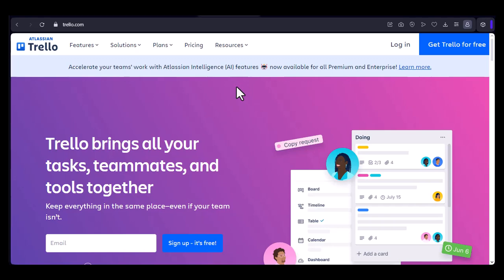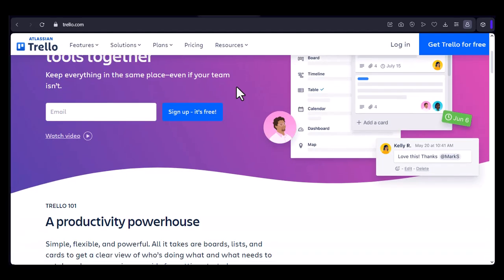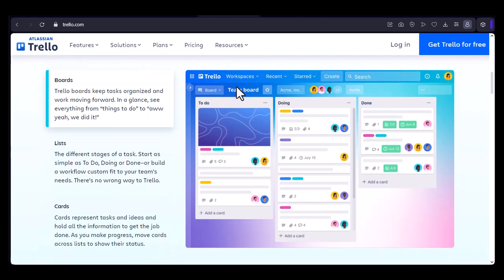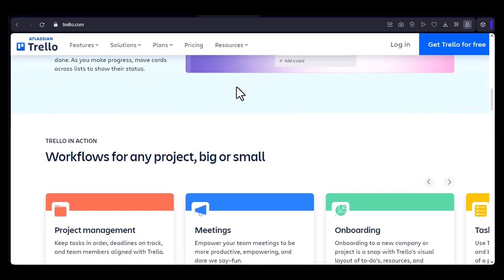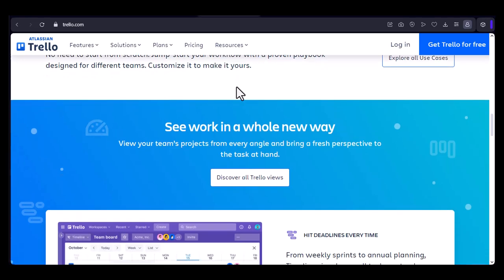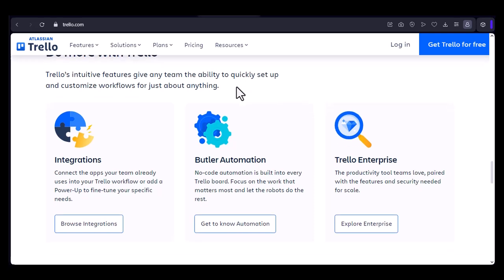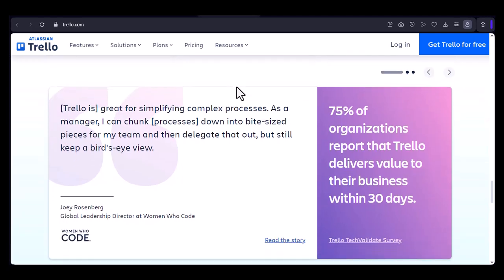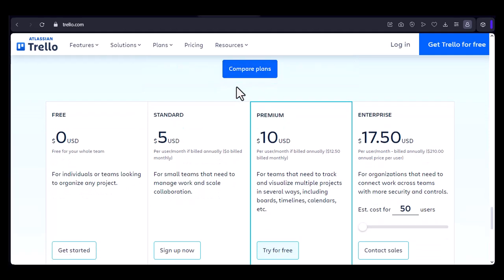How much can you upload to Trello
In this video, you will learn about How much can you upload to Trello

9 YouTube Channel Ideas to Help You Choose Your Own

✅IGNORE THIS
Related Search: